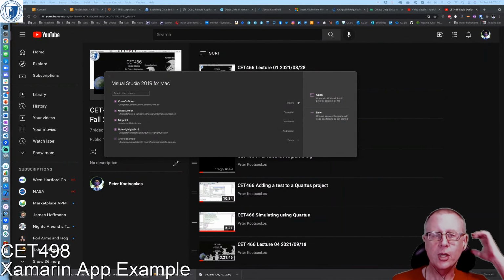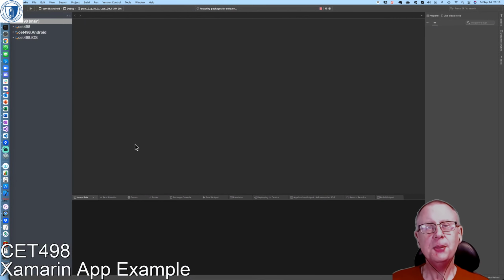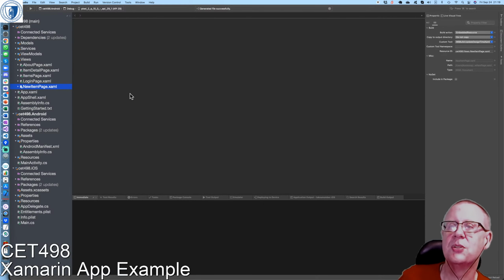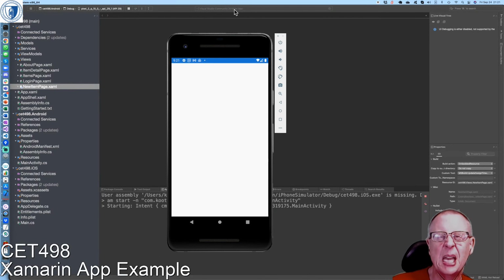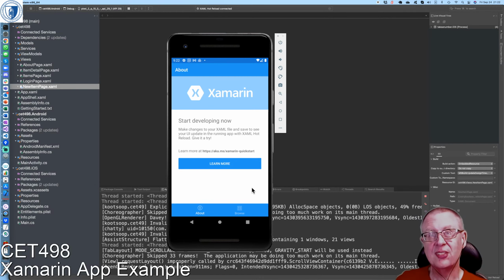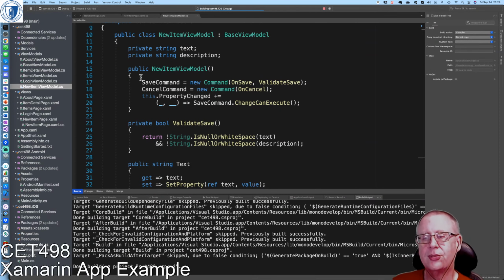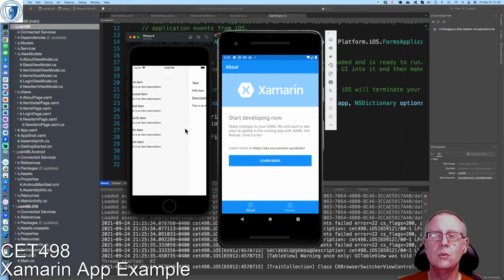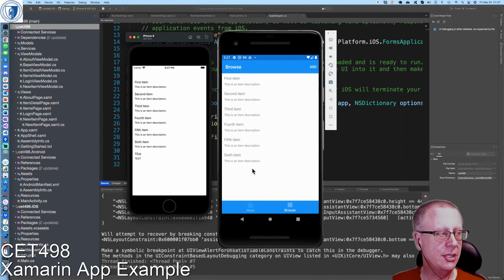CET498 Example of App Development in Xamarin